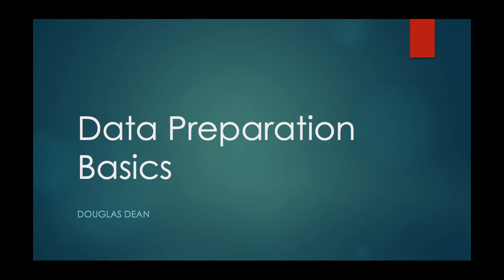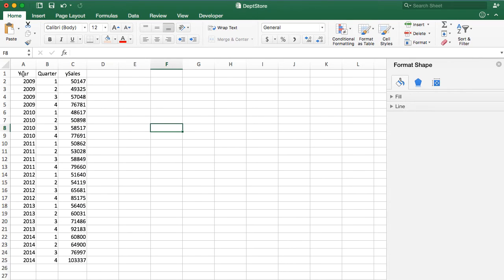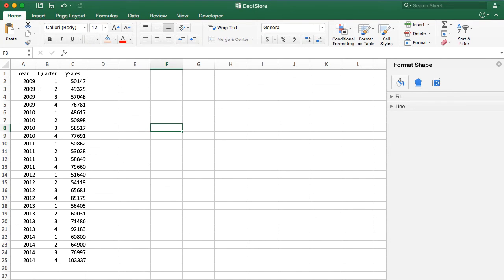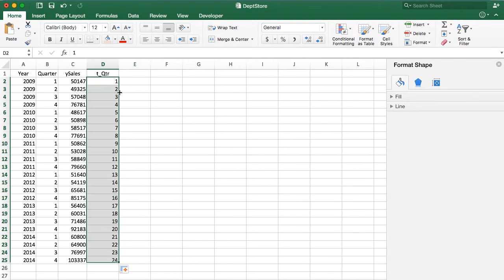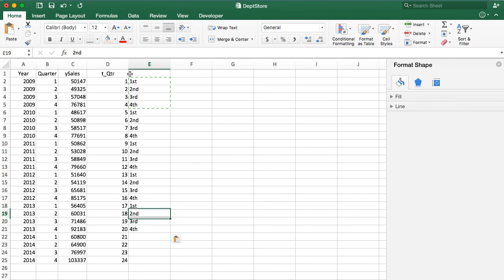2 Data Prep Basics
Shows how to convert data into a form that is useable for an example problem. Does the data conversion manually in MS Excel.